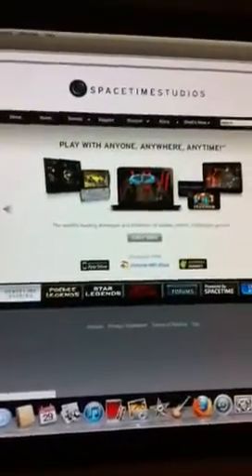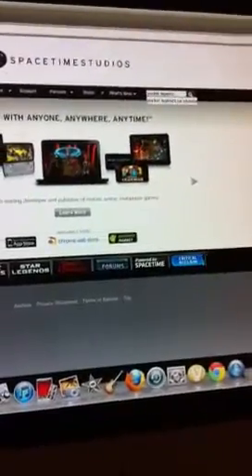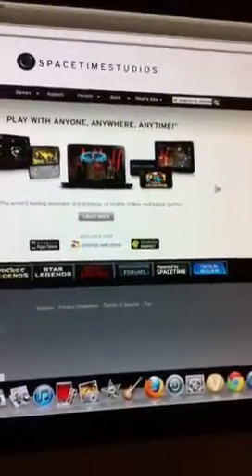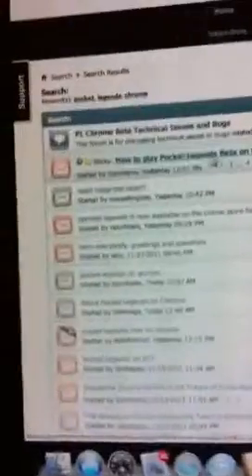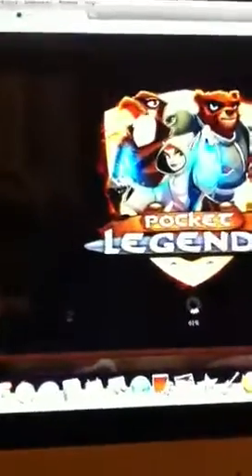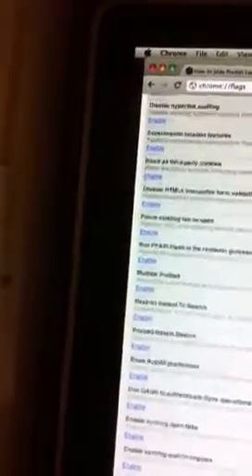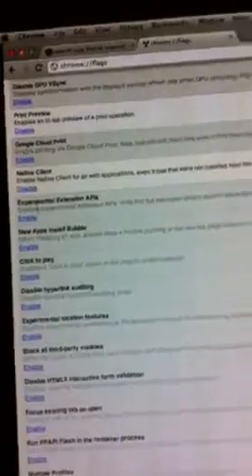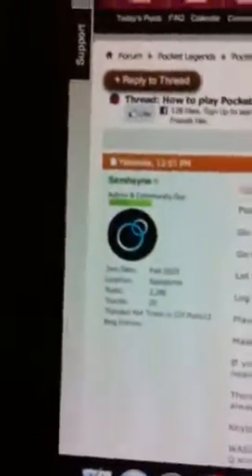How to play pocket legends on google chrome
How to play on google chrome